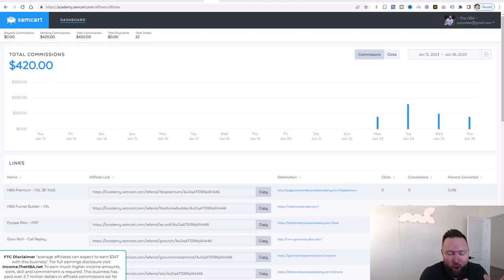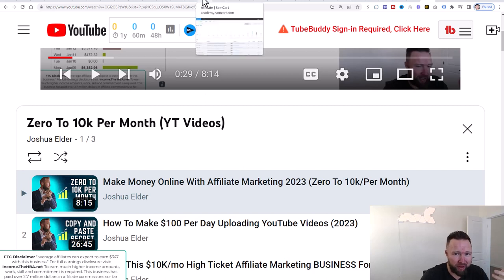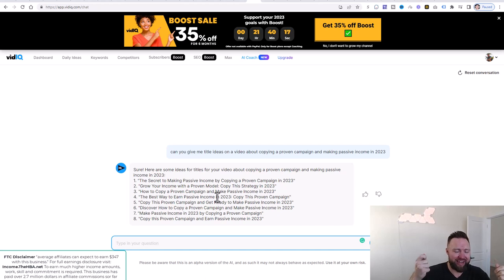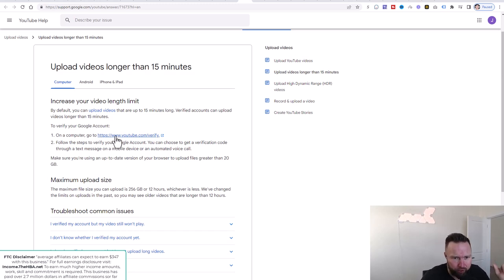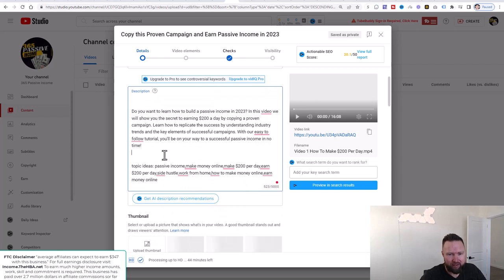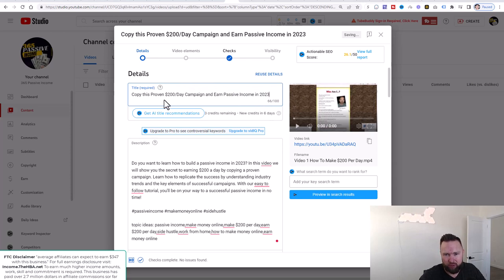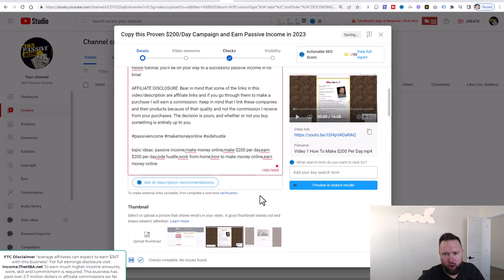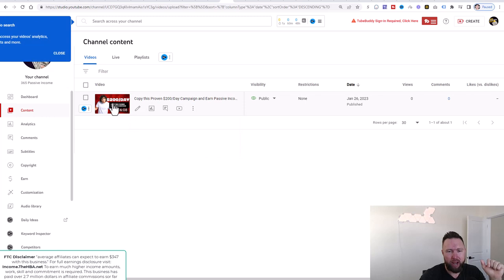THIS AFFILIATE CAMPAIGN IS ALREADY MAKING $200 PER DAY...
Step 3▶️▶️ Use my videos properly to avoid account shut downs. Watch this video before uploading my youtube videos

Upload Your First YouTube Video.

Step 4▶️▶️ Send Out Your Email In MLGS.

we are on the beginning of day 4 and this campaign is up to $200 per day now. In this video you'll upload your first youtube video and sending out your 2nd email. If you are looking to make money online with affiliate marketing and passive income... this 20 minute per day side hustle is for you

topics covered: affiliate marketing for beginners,affiliate marketing 2023,make money online 2023,work from home,side hustle,passive income,affiliate marketing tutorial,how to make money online,how to make $200 per day,joshua elder